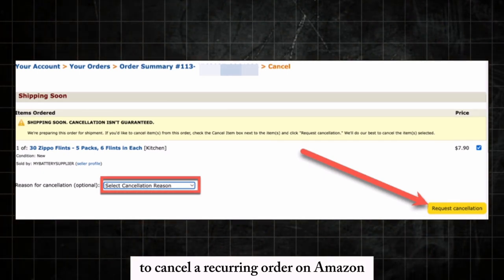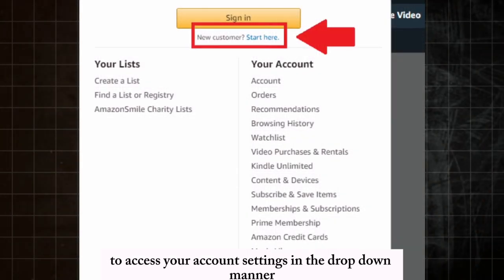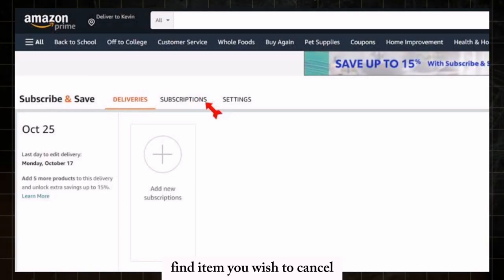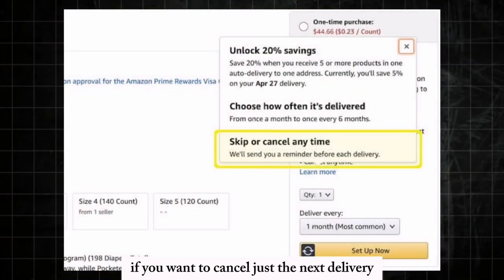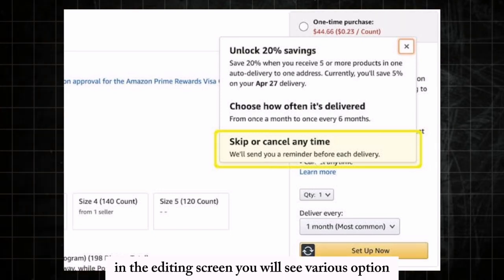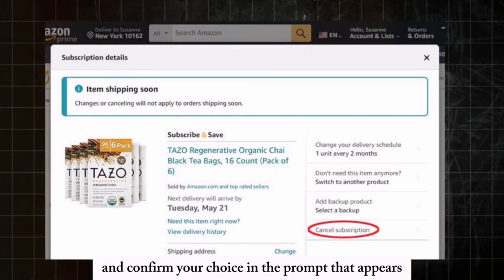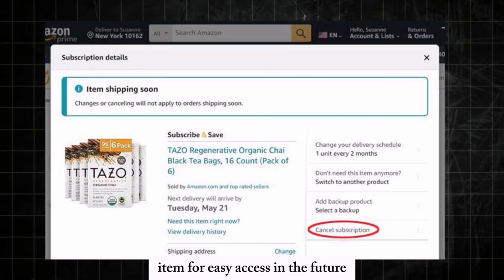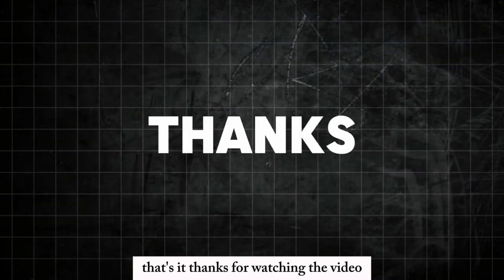How To Cancel Automatic Order On Amazon (2025)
How To Cancel Automatic Order On Amazon
How do I stop automatic purchases on Amazon?
To cancel a subscription or recurring payment, click the Cancel link on the Details page, and then click Confirm cancellation in the dialog box that opens. When the cancellation has been processed, we will send you a notification email that confirms the cancellation.How do I cancel an automatic purchase on Amazon?
Can we cancel auto delivery on Amazon?
How do I stop Amazon from automatically recharge?
If you decide against continuing your membership, it's easy to turn off your automatic renewal: Go to Manage Prime Membership. Review the renewal date listed on the left-hand side of the page.